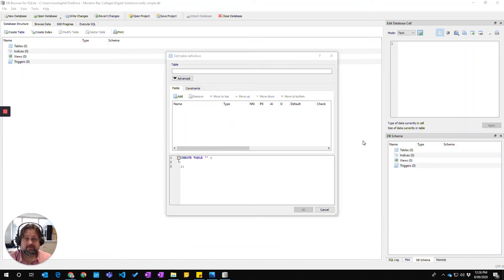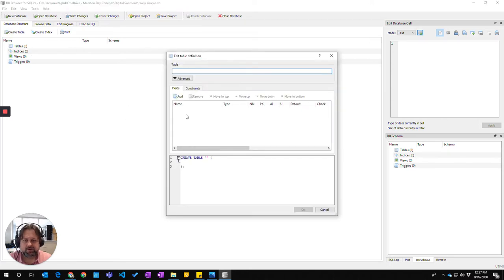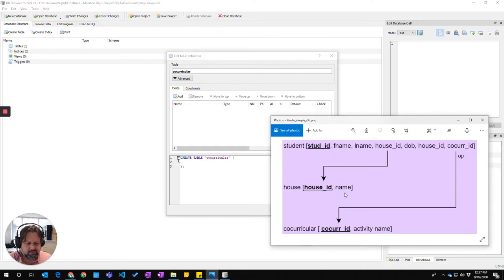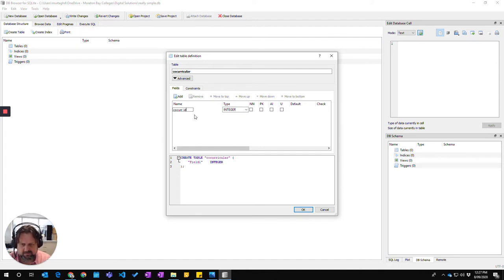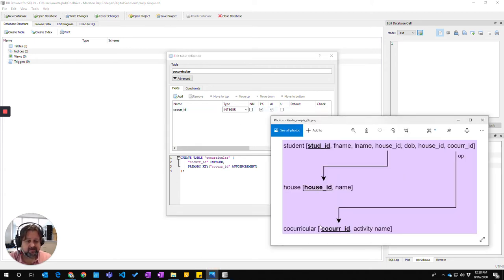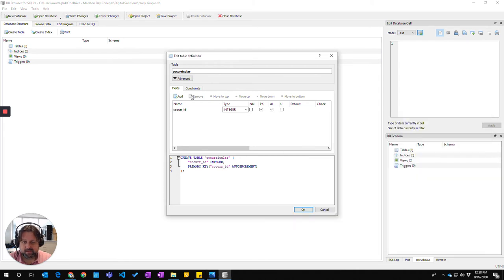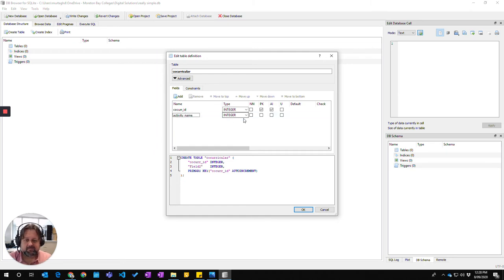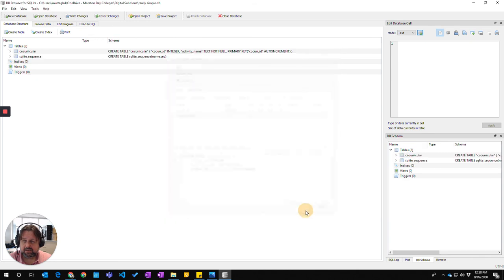DB Browser (2/4) - Create a table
A short video on how to create a table in DB Browser